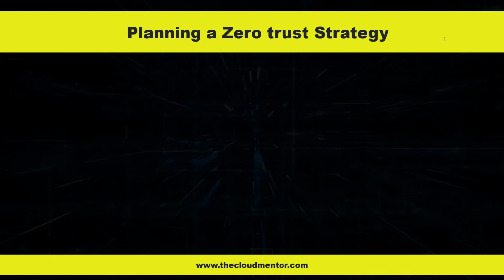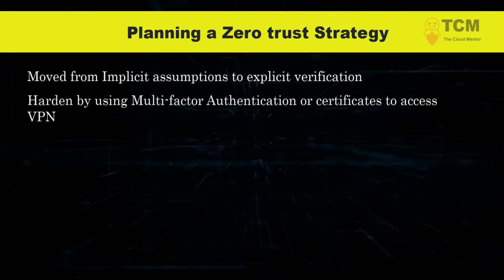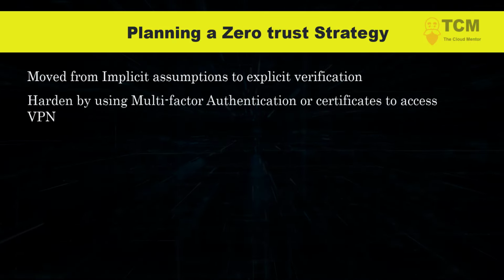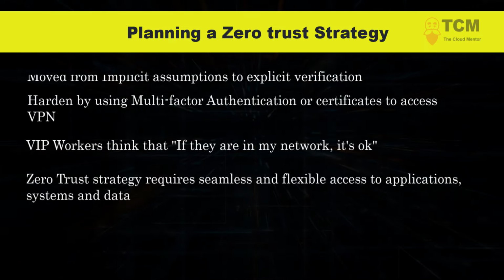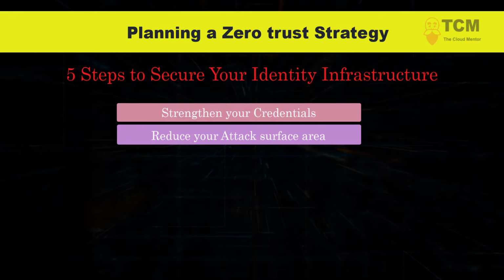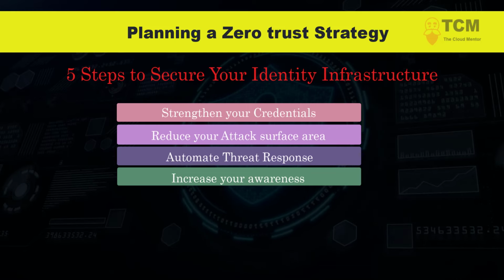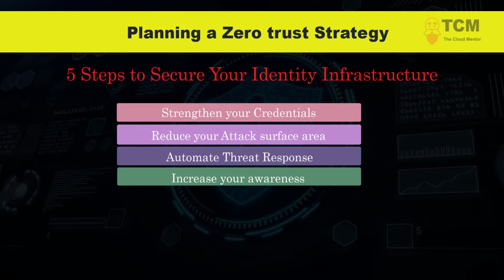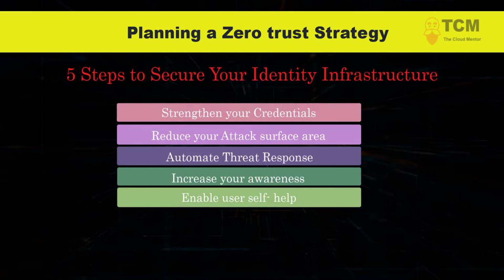9 Planning a Zero Trust Strategy